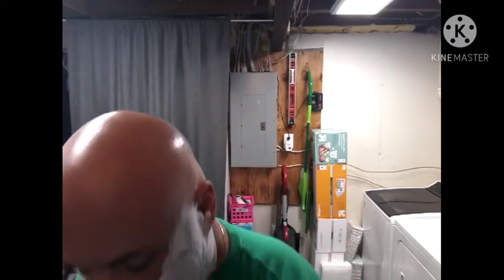Cherry City Shave Soap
Willamette Woods Shave Soap

Vegan base

Only description of scent notes was that it was like walking out of the woods

Cherry City Shave Products

Owned by Jim Scott

Offer variety of shave and beard products

$12.00 (3oz) for the shave soap and they offer a pairing after shave for $24.00 (4oz)

Ingredients

This shave soap came off with a very light scent.  I would rate it as a 3 on the scent scale and describe it as masculine but…unimpressive.  I do get a slight woodsy scent off it but the apparent lack of strong fir or even pine notes fail to make ME think of a walk in the woods.   I am not positive of the notes that ARE used in this as they are not listed in the description on the website.  The consistency of the shave soap is rather soft, but I would not characterize it as a cream or even a croap.  It comes in a 3oz plastic shave tub with a screw top lid sporting a green label with a generic picture of trees to pay homage to the soap’s title.

The brush agitation created what appeared to be a dense lather using a reasonable amount of water.  The initial slickness was not ideal as the razor did slide across my skin but left it feeling only what I can describe as rather tight and harsh.  There was virtually no residual slickness and I was able to pull my skin with my fingers as if I just dried my face with a towel.  Subsequent passes yielded no reprieve but only exacerbated the initial experience as my face was left feeling like dried leather.  As a result, I did not finish my traditional shave and decided to quit while I was ahead…. or while I at least had skin left on my face.

The post shave involved the usual suspects of water rinse followed by generous application of witch hazel.   I then applied a somewhat related aftershave with Cedar and Pine notes but quickly followed up with an unscented aftershave balm which I rarely use but my desert skin desperately needed all the moisture it could get exposed to.

If you decide to try this soap I would at the least recommend a pre-shave oil or adding some glycerin to the lather once made.  Beyond that using a mild shaver with a mild blade, and I would not recommend using a straight razor with this soap at all.

Gear of the shave...

Cherry City Shave soap Willamette Woods
Through The Fire Fine Craft Woody Wagon Aftershave
Thayer's Witch Hazel
The Artisan Soap Shoppe Unscented post shave balm
Autumn Bliss Shave brush with Badger Knot by EB Latheworks
Gold Monkey Straight Razor